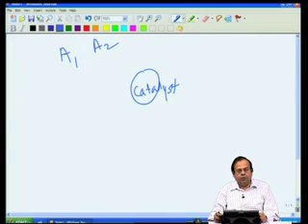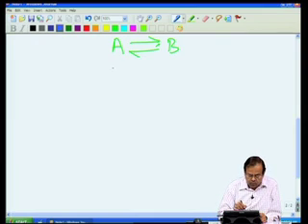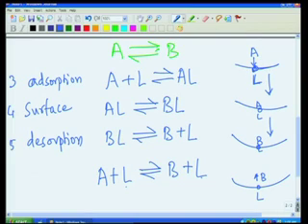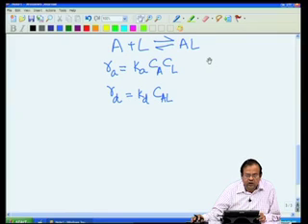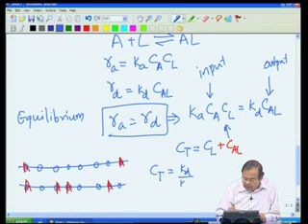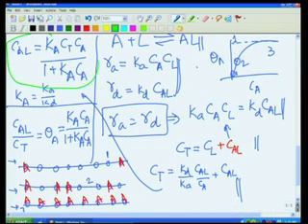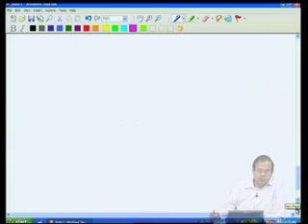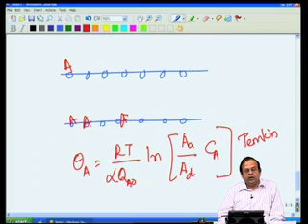Mod-03 Lec-14 Catalytic reactions - Adsorption & Desorption